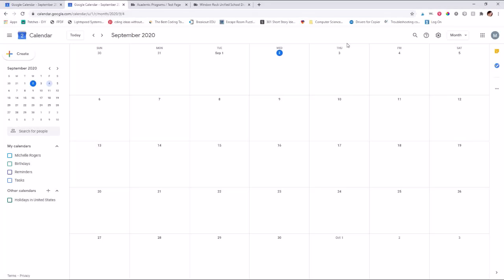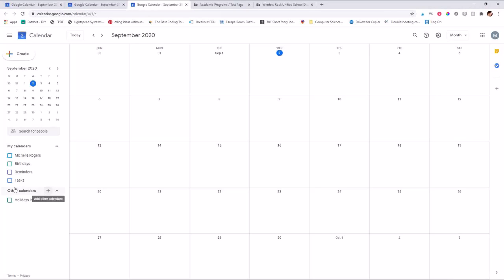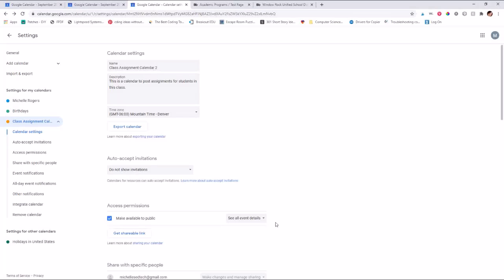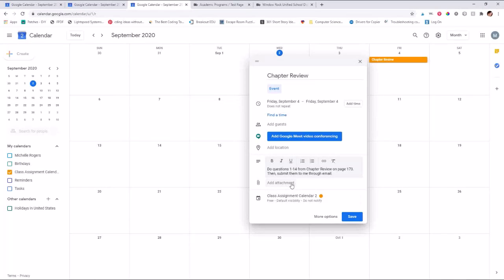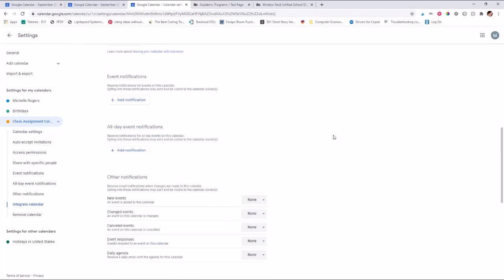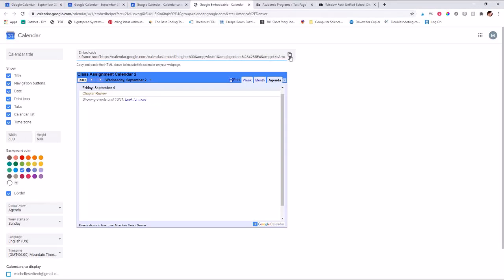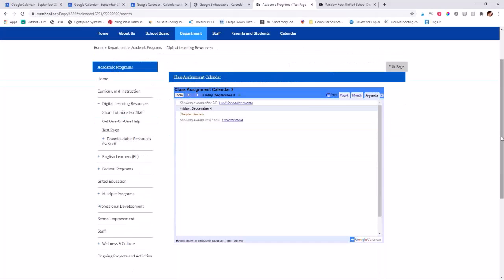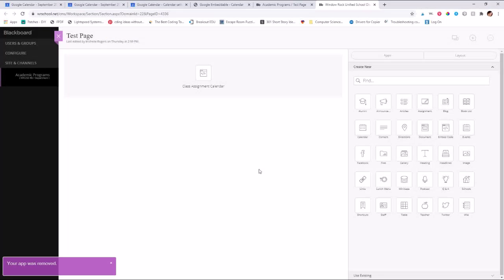Using Google Calendar to Display Class Assignments and Embed in Your Website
You can use Google Calendar to create another calendar, besides your personal calendar.  You can use this calendar to keep track of student assignments for your class, then embed this calendar directly into your website, so that students/parents/etc can always view the calendar on your website.

One advantage to using a Google Calendar is that if you need to post assignments in more than one place, you can update it in only one place (the Google Calendar itself) and it will automatically be updated everywhere you have the calendar embedded.  In our district, teachers are required to post assignments on their website.  However, many teachers are using alternative learning management systems like Canvas, Class Dojo, etc.  With an embedded Google Calendar, it would be updated everywhere, even when you only update it in one place.